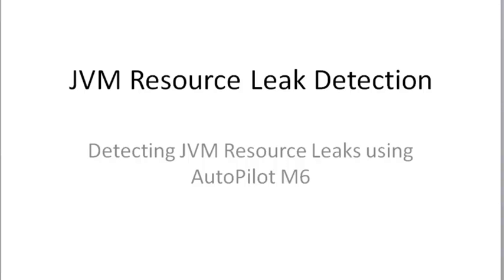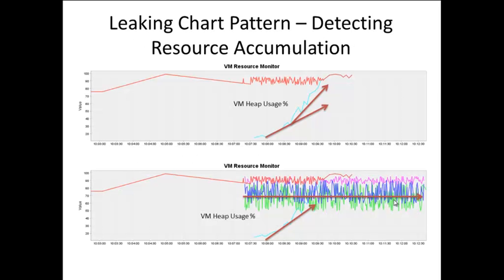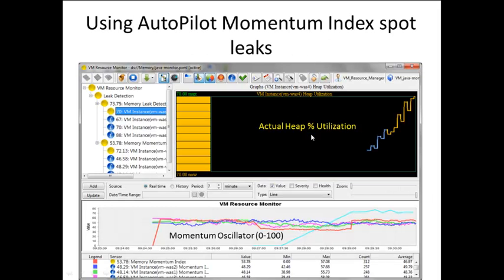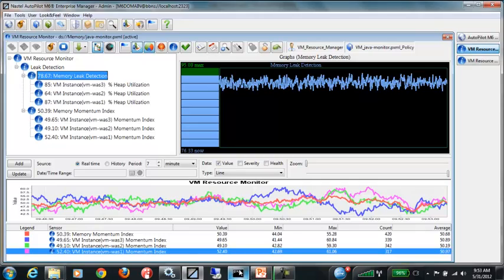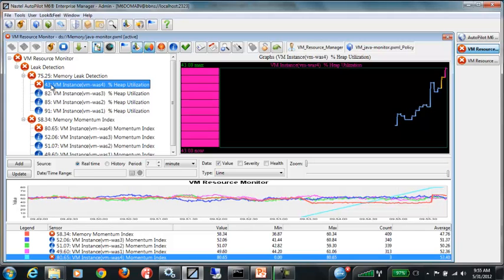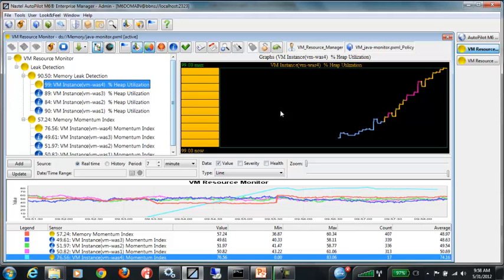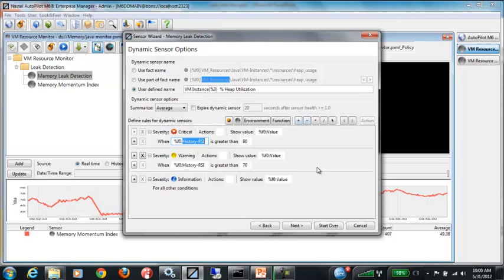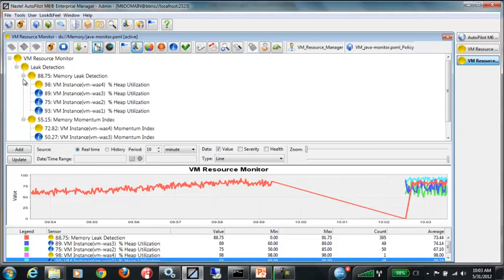Nastel TechTalk - A Quick Way to Detect Memory Leaks Across Multiple Java VMs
Nastel Technologies CTO, Albert Mavashev discusses:
- How to make use of AutoPilot near Real Time Analytics to spot VMs with Memory Leaks